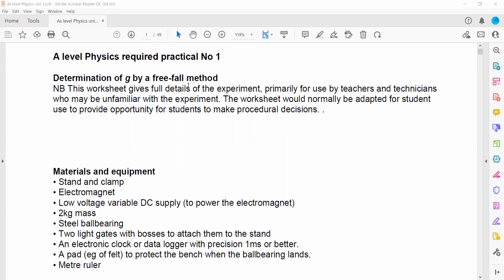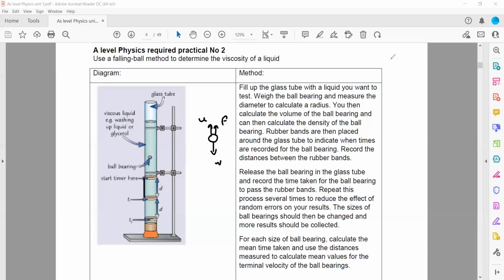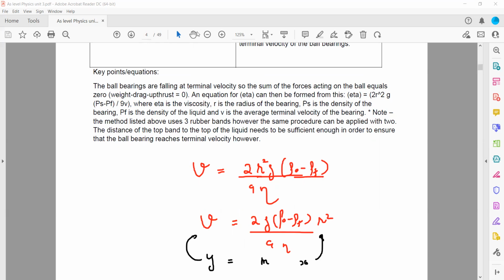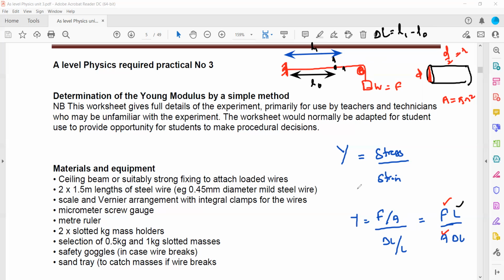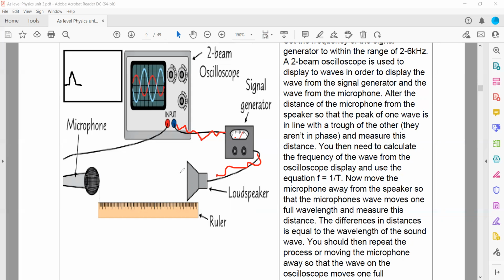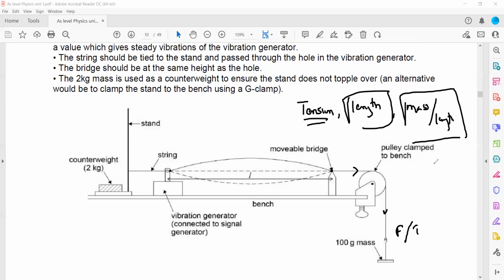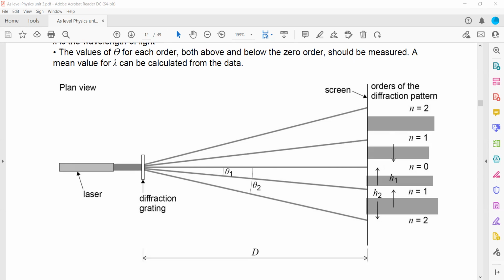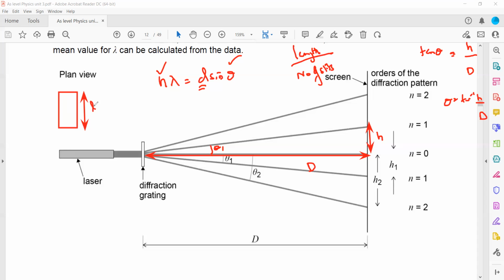As Physics Unit 3 Experiments part a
As Physics Unit 3